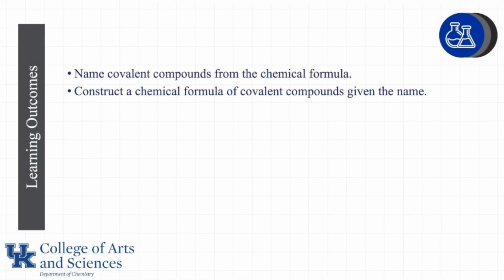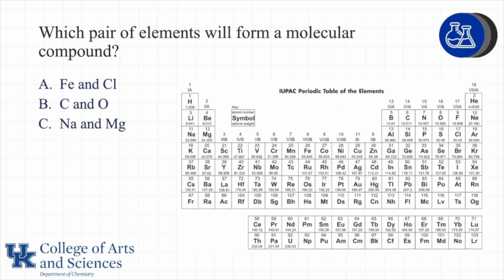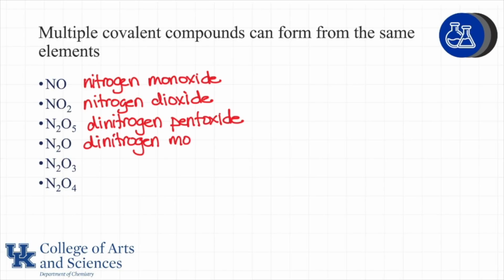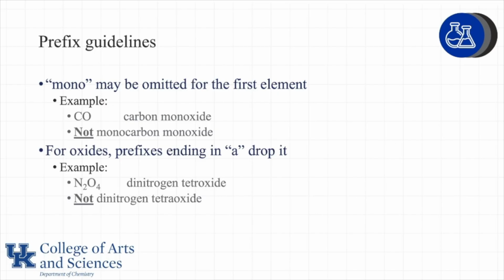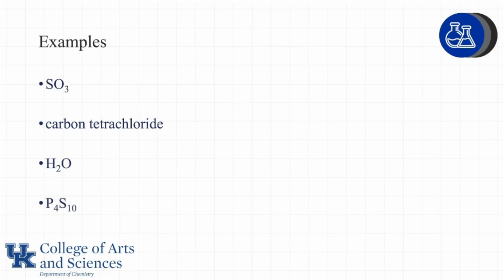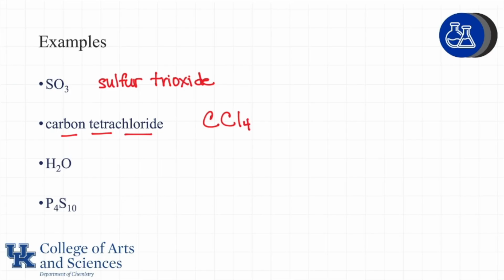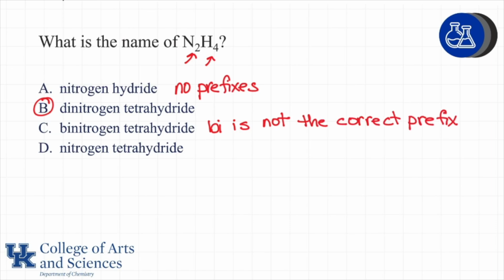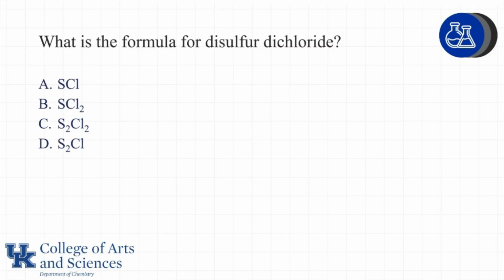15a Molecular compound nomenclature